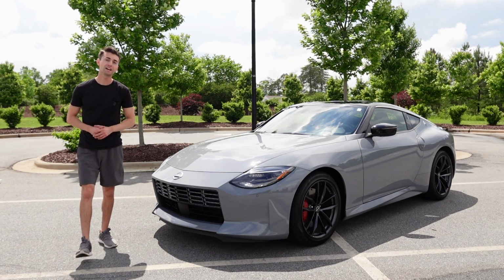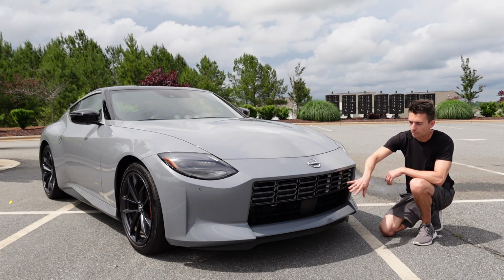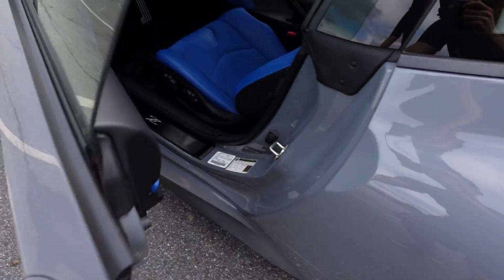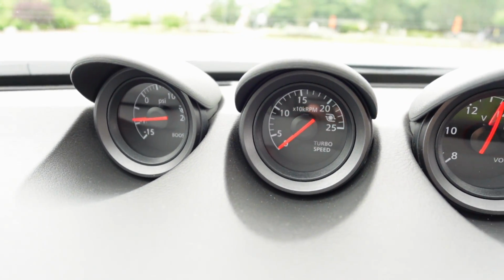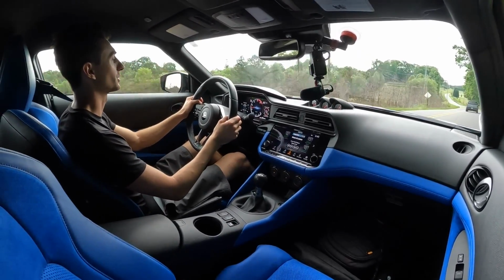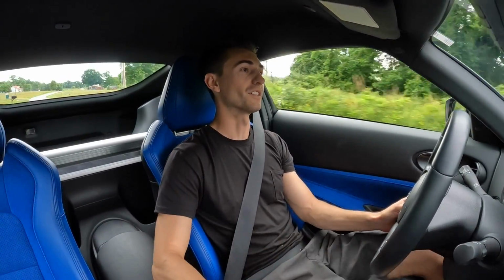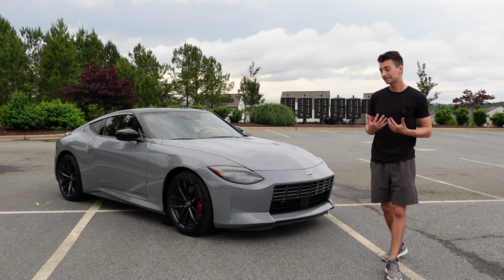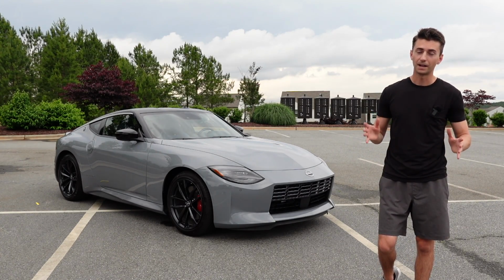2024 Nissan Z Performance | Competitive Enough and Worth Buying?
👋 Today lets take a full look at the 2024 Nissan Z Performance. This Nissan Z was finished in Boulder Gray over a blue interior and featured the 6 speed manual transmission. For $55,000 this 2024 Nissan Z Performance was about fully loaded for the Performance trim. You will find a 3.0L Twin Turbo V6 engine packing 400 HP and 350 TQ. The Nissan Z can do 0-60 in the low 4 seconds range and tops out at 155 MPH. This was a cool spec and great color combination and overall the Nisan Z gives you a fun GT style sportscar. My biggest complaints are the seats. They feel very small and aren't too supportive. I feel too tall in this car with no leg support. The Nismo trim has Recaro bucket seats and are amazing to sit in! The Z does lack some features for it's price tag like adaptive suspension, steering, exhaust and drive modes. And since it's weighs 3,500 pounds it does feel a bit heavy in the turns. It's comfortable overall and very fast but you can tell it's not really a super tight agile sports car. So if you want a nice basic sports car for cruising and has power, the Nissan Z is a cool option. But at the same price point you can buy a Toyota Supra or Ford Mustang GT and get a lot more performance and refinements. So it's a tough category and price range and I'd like to see a bit more out of the Z.

Our Equipment:
- 64GB SD Card
2024 Nissan Z Performance | Competitive Enough and Worth Buying?